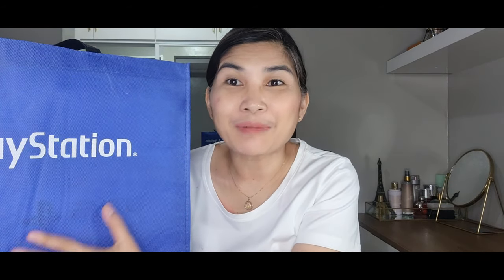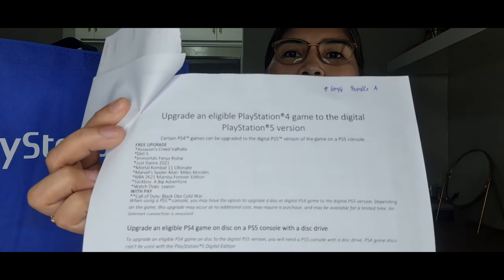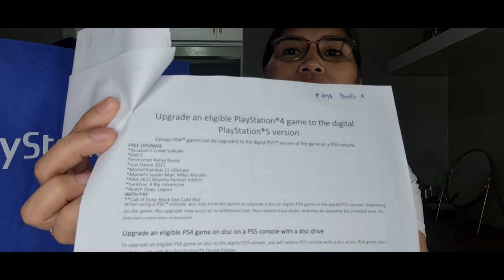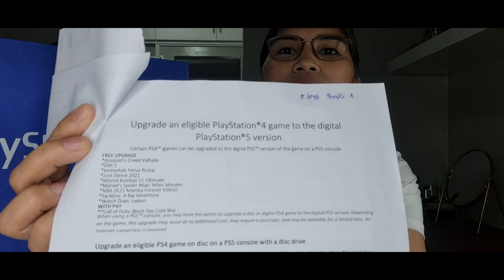PS5 UNBOXING!!! How we got our PS5?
Hello guys! Im sharing my uboxing of my son's PS5 .  We got this from GameLinePH which i failed to mention in the video.   Like many others, we have been on the lookout really for stocks of the PS5  since it was first released last year.  Last Christmas, i went to every resellers in malls and online as well  so we could buy one as Christmas gift for our children.  My kids also waited for every preorder announcements of resellers.  Although i think they were very quick already, others waiting must be a lot quicker and the connections may be slow also thats why our attempt to get a slot for preorders failed.  But last week, my son got so lucky.  He was able to secure a slot from GameLinePH.  And now were we are able to unbox this much awaited next generation gaming called PS5.